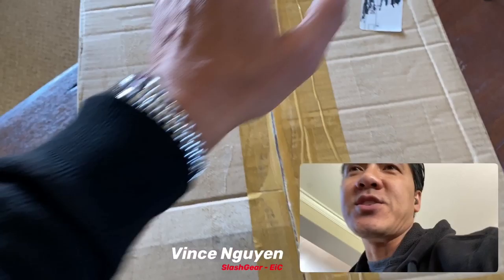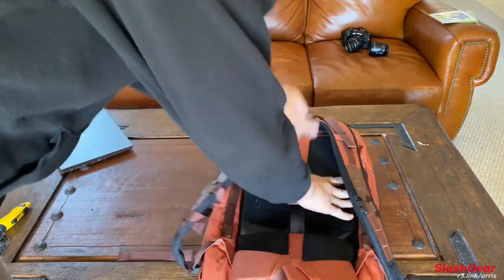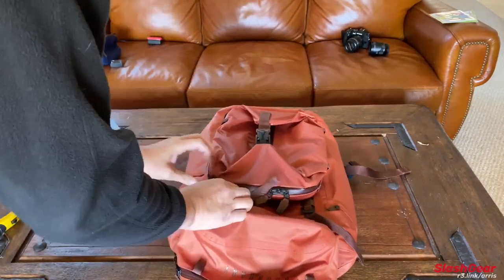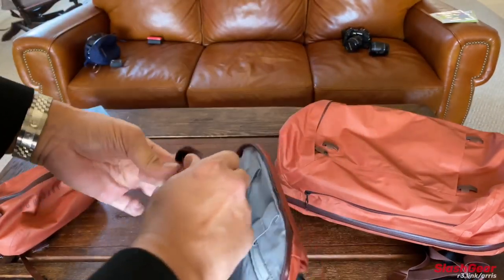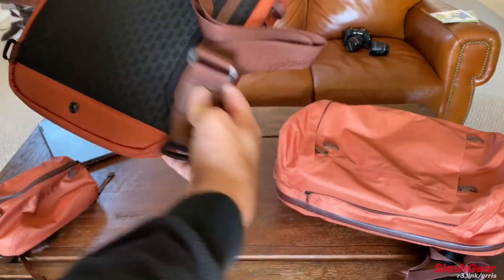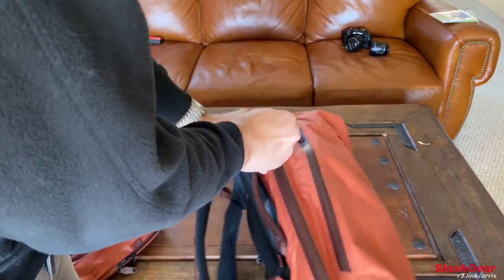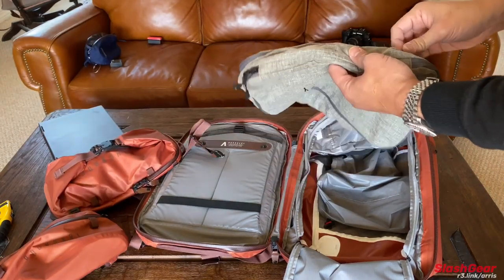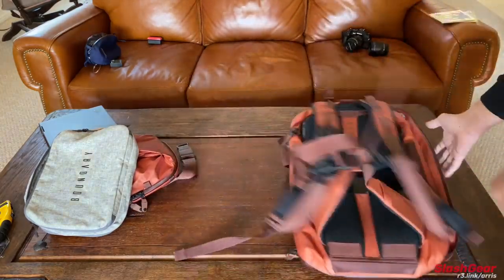Boundary Supply Arris backpack unboxing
Boundary’s new Kickstarter project is a modular backpack system: Arris Pack, Stasis Sling, Rift Pack and Fieldspace 2